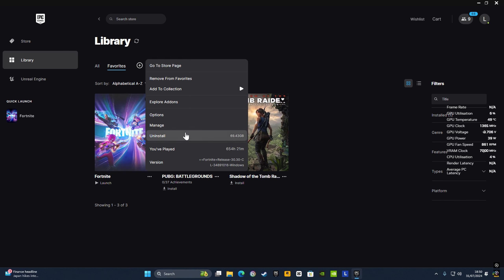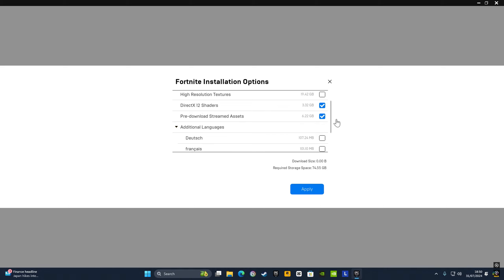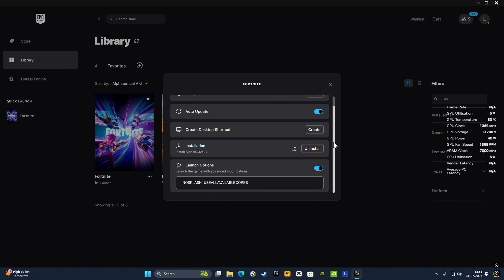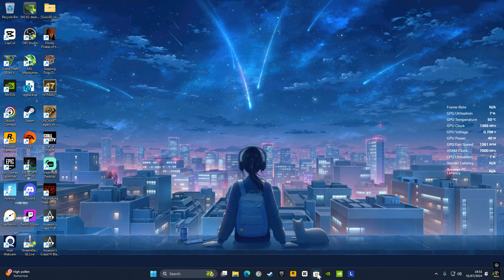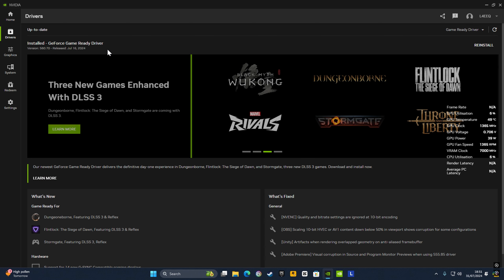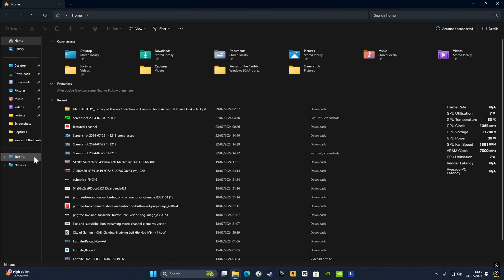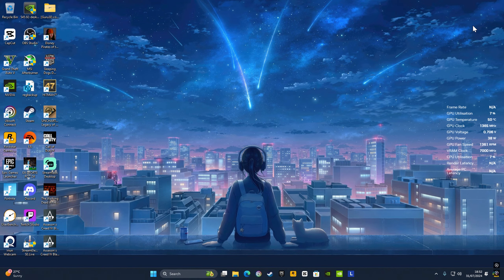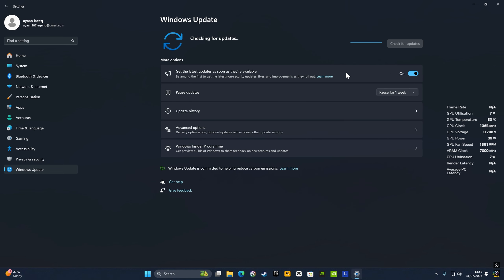HOW TO FIX STUTTERING AND LOW FPS IN FORTNITE!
➤ I love posting gaming tutorials and funny gaming videos
➤ Random upload schedule so click the 🛎 icon

BEST CONTROLLER SETTINGS: ADVANCED SETTINGS: OFF, Edit sensitivity = 1.9, Build sensitivity = 1.8, deadzone = 10 for both sticks

asmr fortnite,fortnite asmr,keyboard sounds,fortnite battle royale,asmr gameplay,fortnite asmr gameplay,fortnite asmr controller,fortnite asmr keyboard